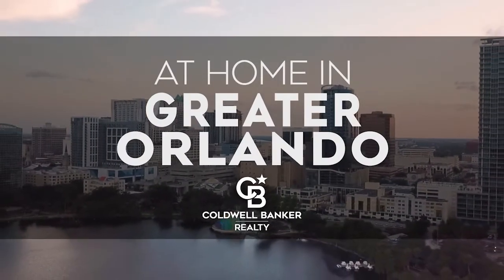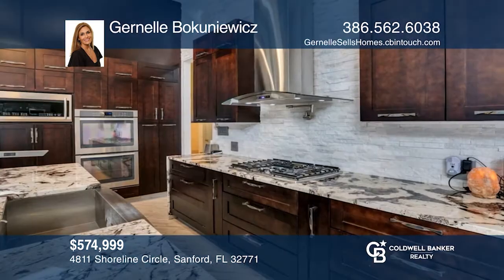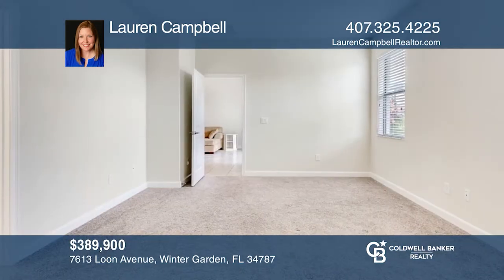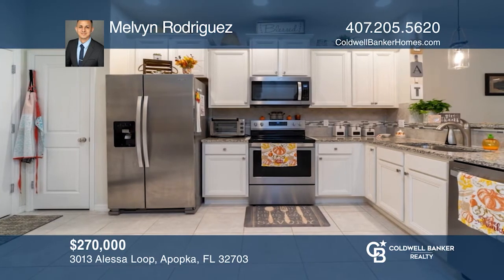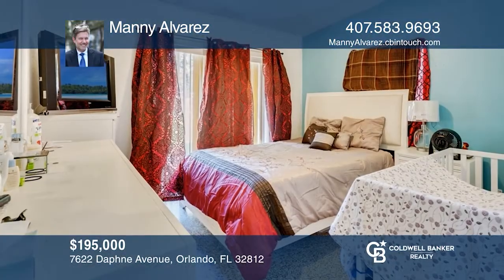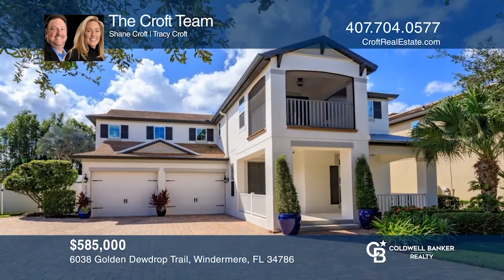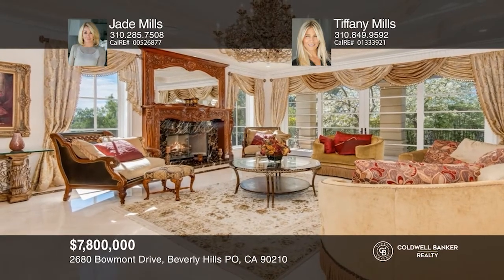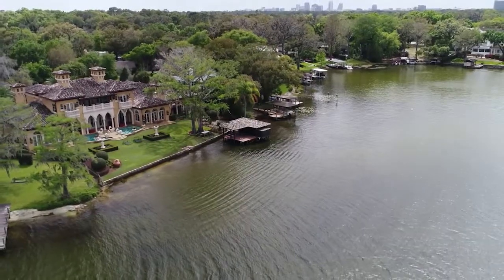At Home in Greater Orlando - 11-29-20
At Home in Greater Orlando